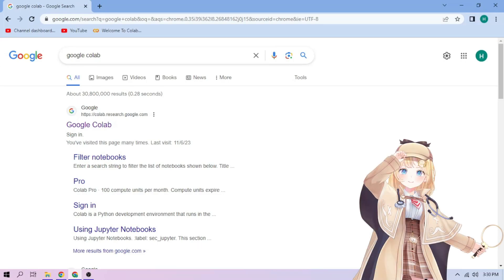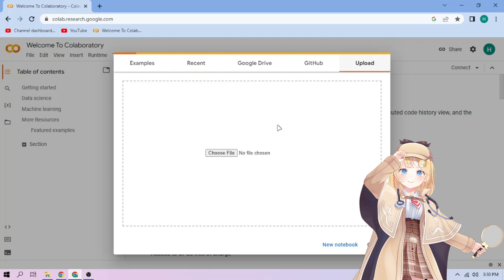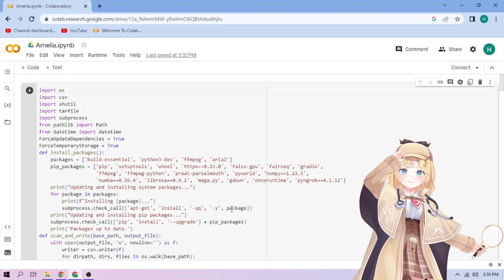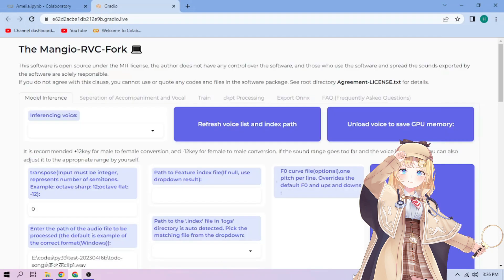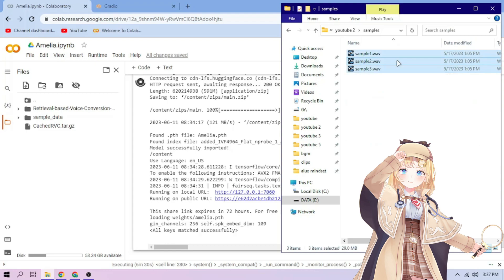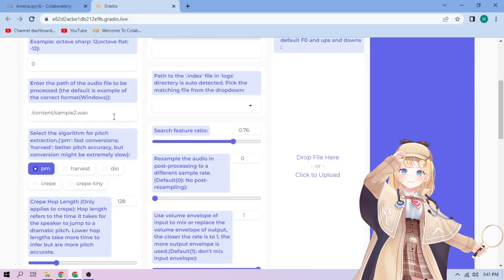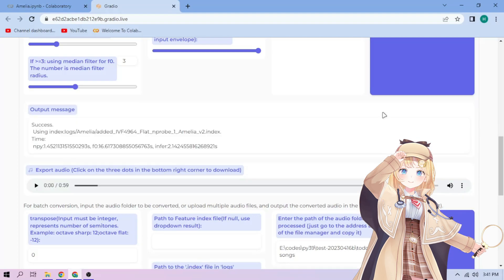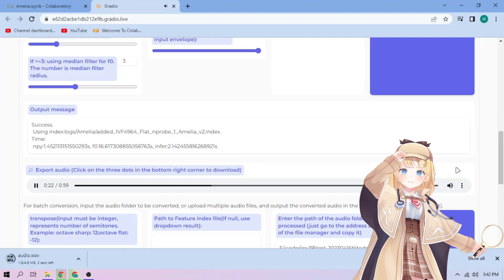Watson Amelia AI Voice Model - RVC 1-CLICK Google Colab Setup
Watson Amelia RVC AI voice model by dacoolkid44 & hijack on Google Colab setup with just one click!